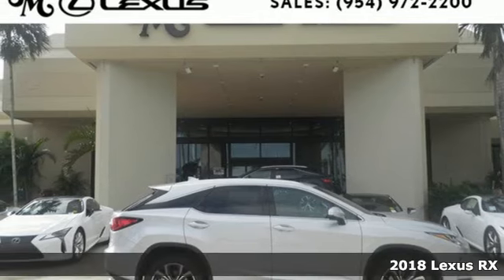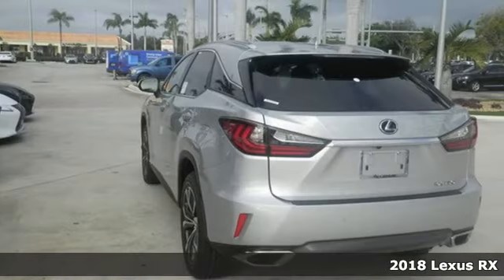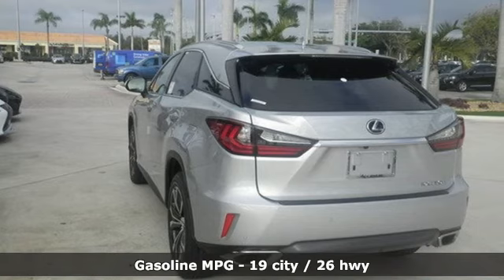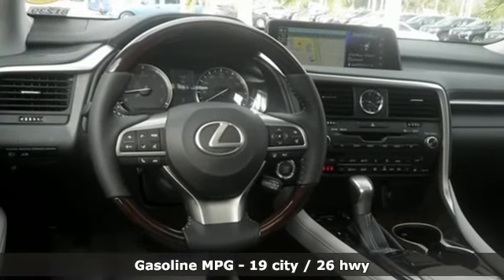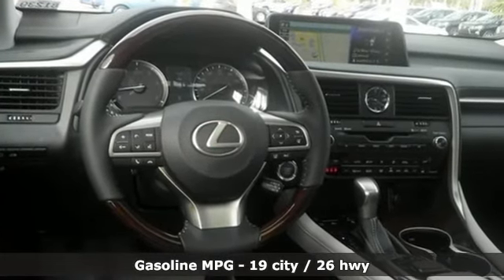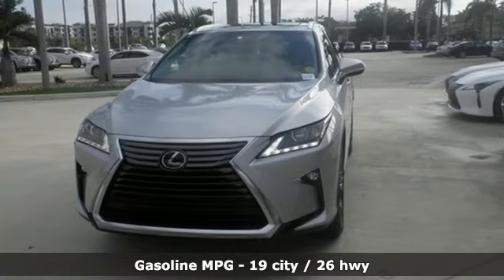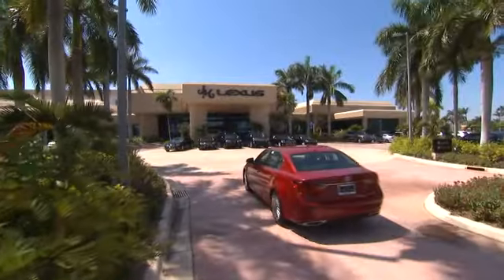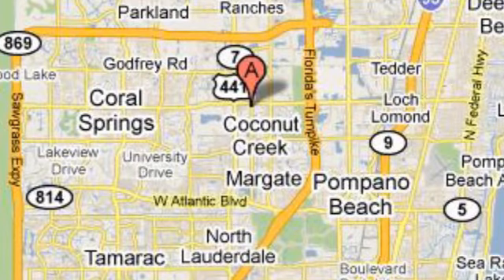New 2018 Lexus RX 350 Margate FL Fort Lauderdale, FL #81239 - SOLD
Year: 2018
Make: Lexus
Model: RX 350
Engine: 3.5L V6
Transmission: Automatic 8-Speed
Color: Silver
Interior: Gray
Stock #: 81239
VIN: 2T2BZMCA4JC138556

Address:
5350 W Sample Rd